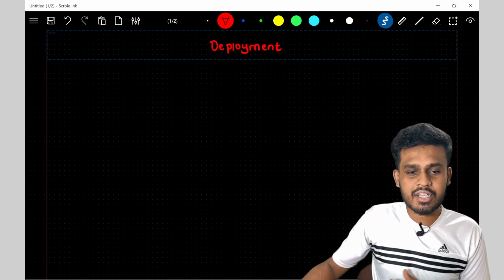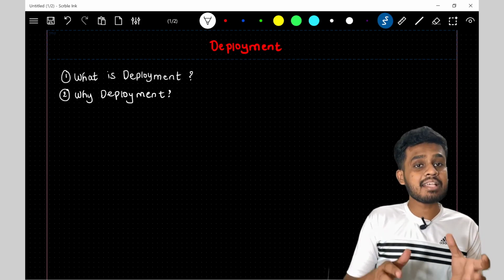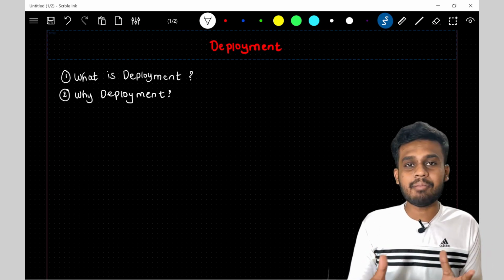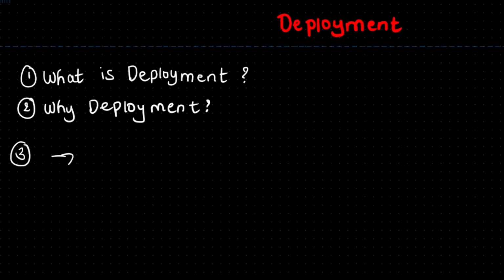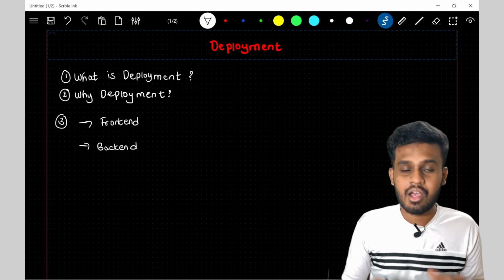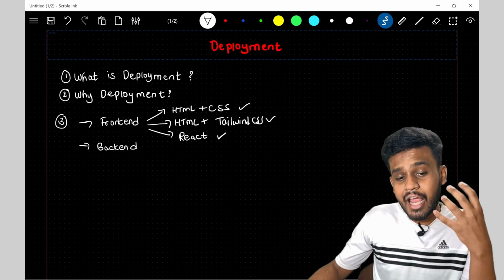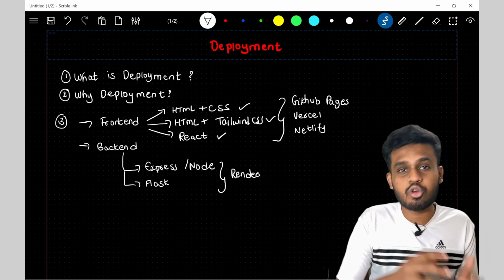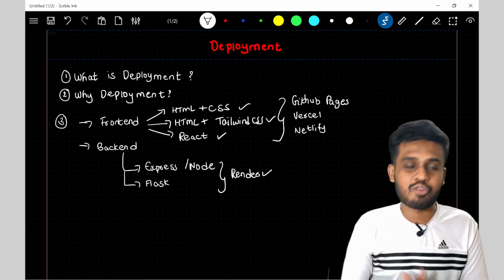From Localhost to the Cloud: Deploying Your Web App | Deploy Your Web Applications | #01 Intro.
In this video, we'll take you on a journey from developing your web app on localhost to deploying it in the cloud. This step-by-step guide is perfect for developers who are looking to take their web apps to the next level.

We'll cover everything you need to know about the deployment process, including the best practices, tips, and tools to ensure your web app's success.

We will walk you through each stage of the process, providing you with the knowledge and insights you need to take your web app to production. Whether you're a seasoned developer or just starting out, this video is a must-watch for anyone looking to deploy their web app from localhost to the cloud.

So, if you're ready to take your web app to the next level and learn the ins and outs of deployment, be sure to tune in to this informative and practical guide.